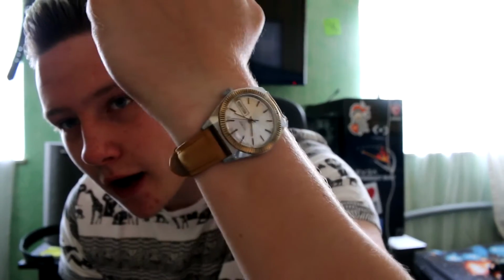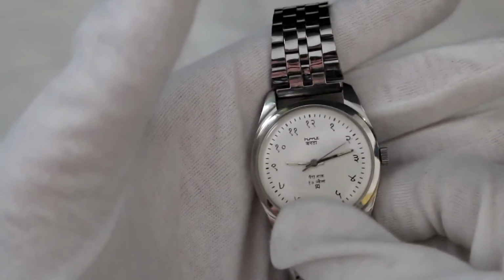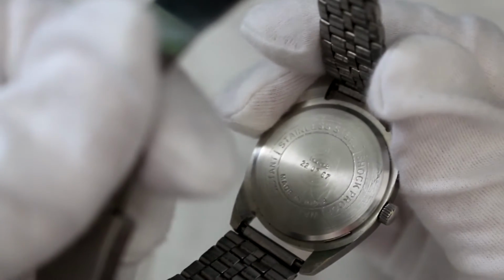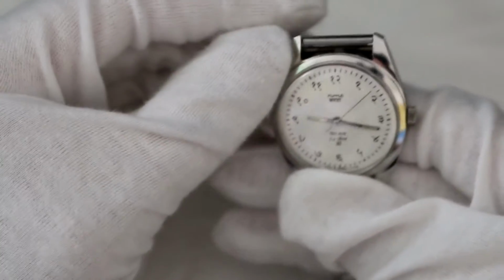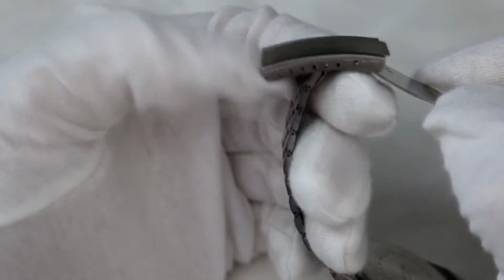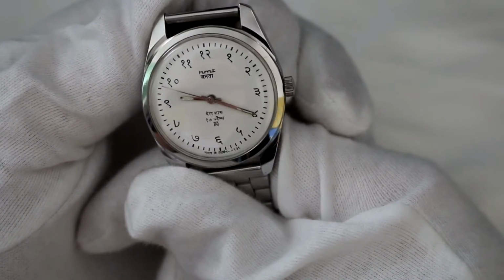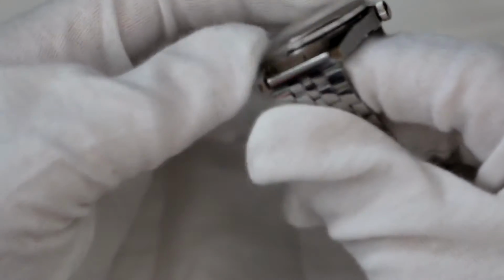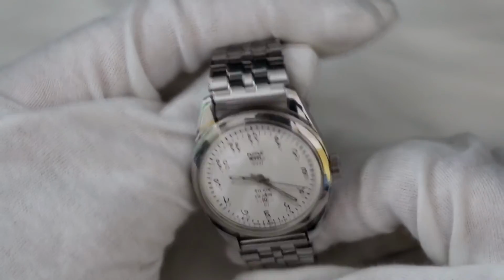In Depth Watch Review | HMT Janata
Hope you enjoyed this review of the HMT Janata from India! Fun little piece, but I'd say save you money.